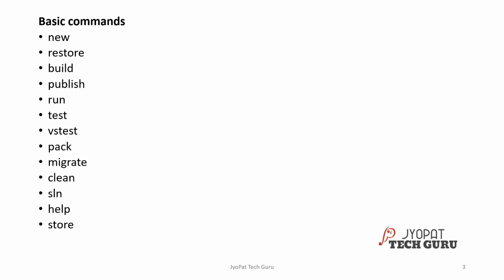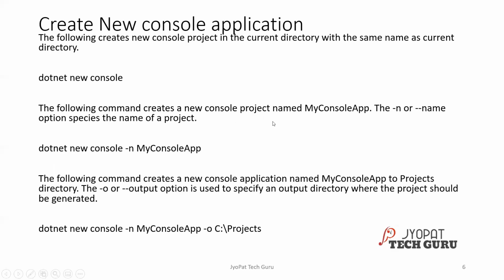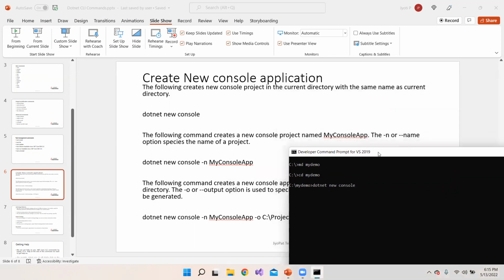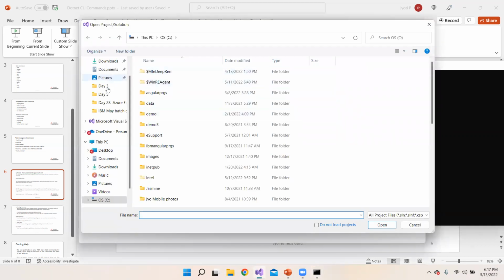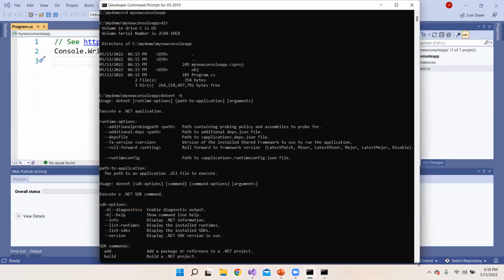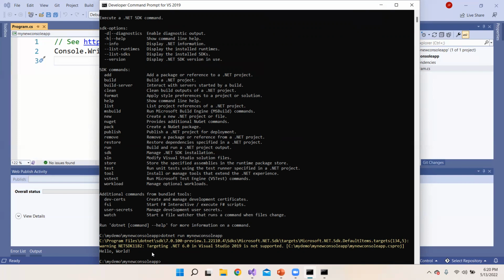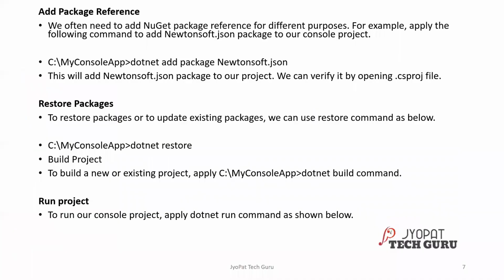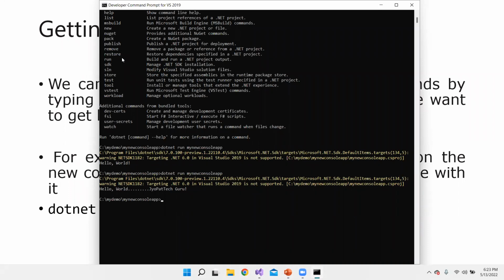Asp.net Core Tutorial -- Dotnet CLI commands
This video explains the Dotnet CLI Commands. Here you will learn how to create , run, build a application with the help of CLI Commands.